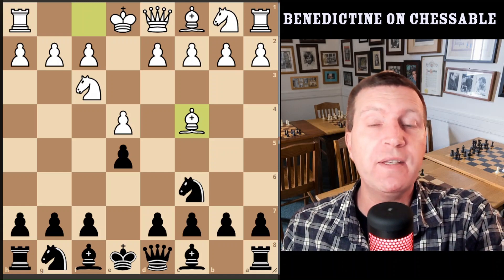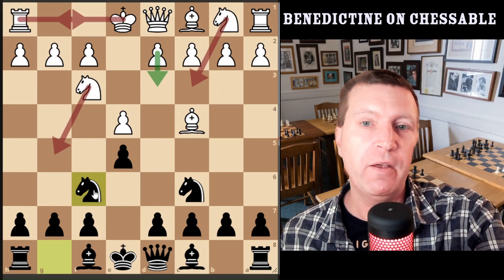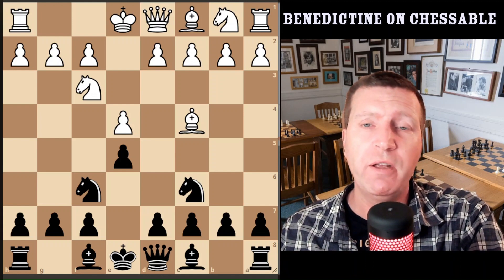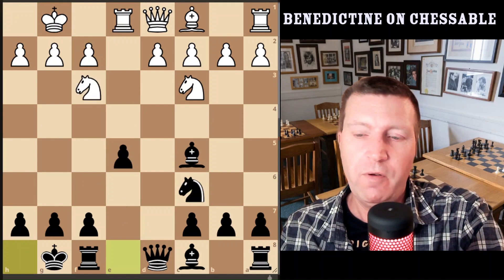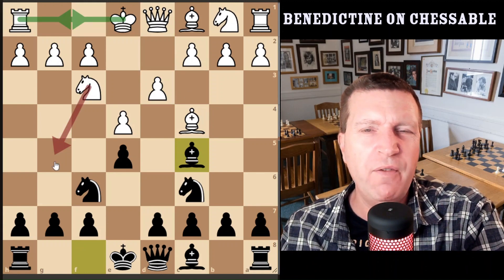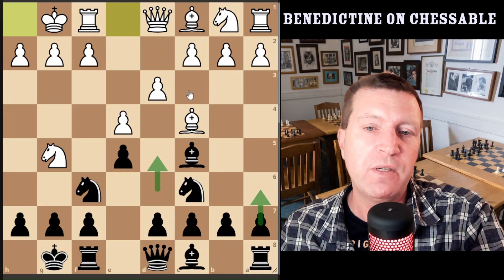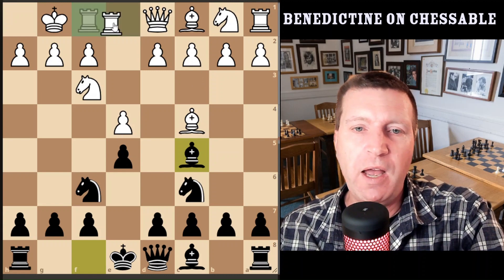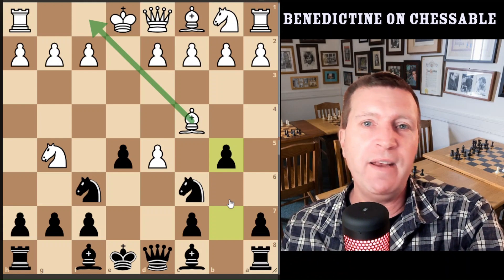The Italian Game - ESSENTIAL Chess Opening for Beginners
The Italian game chess opening offered with sensible plans, structures and ideas. For under 1600 play, based on what people are actually playing right now!

Benedictine on Chessable. Channel for adult chess improvers, beginner/intermediate chess players (800-1800). Content creator, Chessable author and writer.

Timestamps:

0:00 Intro
00:33 Italian Overview
02:45 4. Nc3?
05:19 4. d3
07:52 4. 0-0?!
09:01 4. Ng5???
12:31 Two Important Structures

My murder mystery comedy series:

“Lavender and Brown - York Shorts”:
“Lavender and Brown – The Castle Howard Christmas Mysteries”: